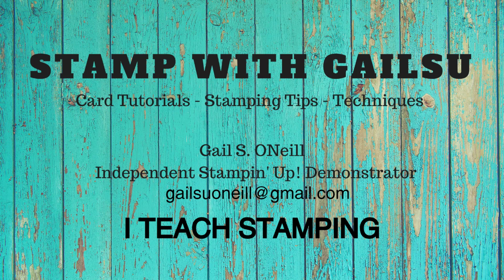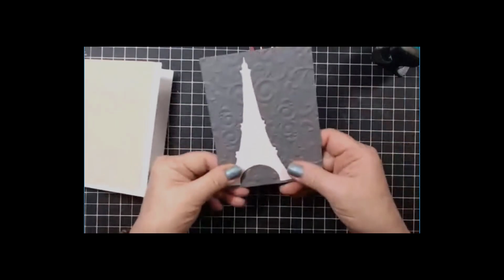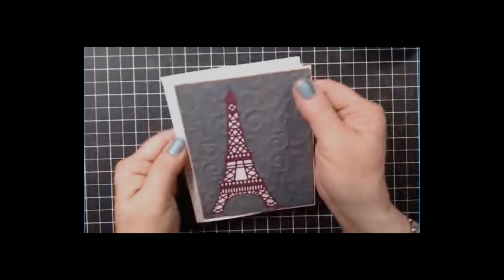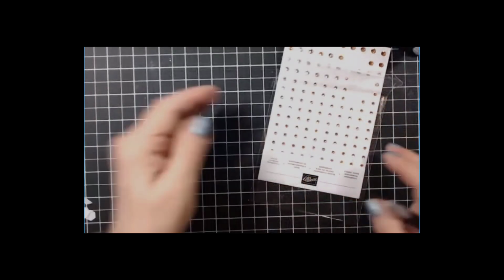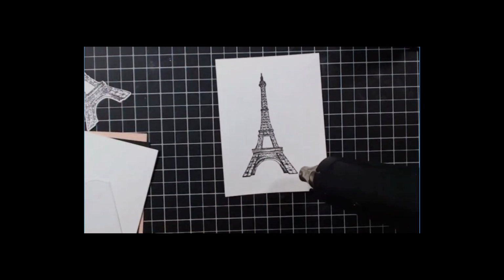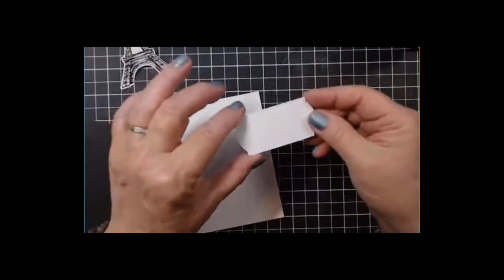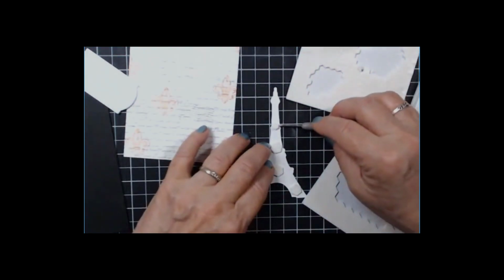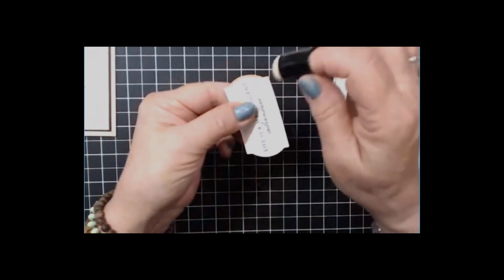Parisian Beauty, Stampin Up!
Here I show you the inlay technique and some fun background stamping.  Enjoy!